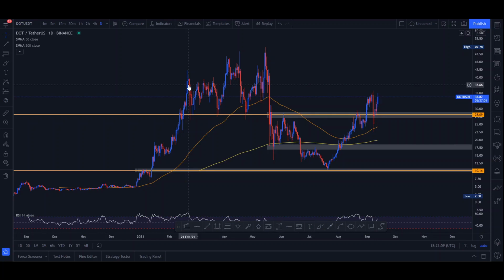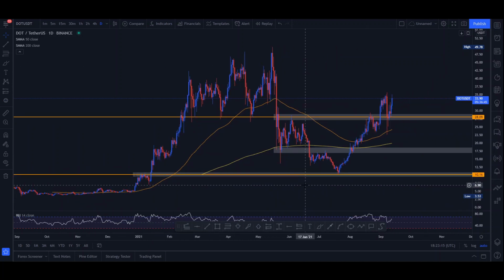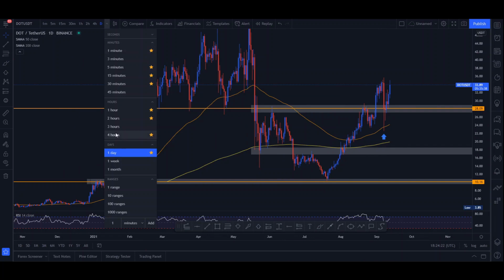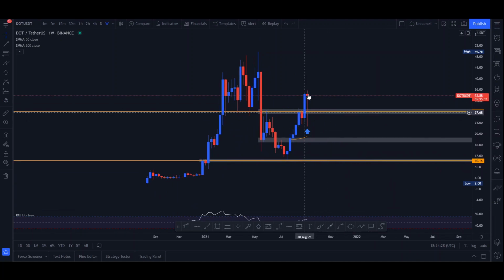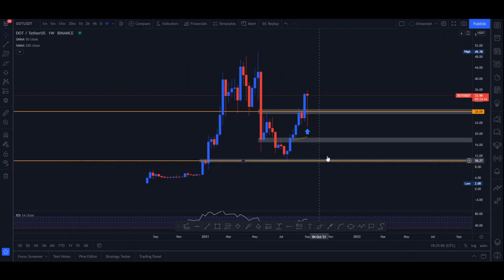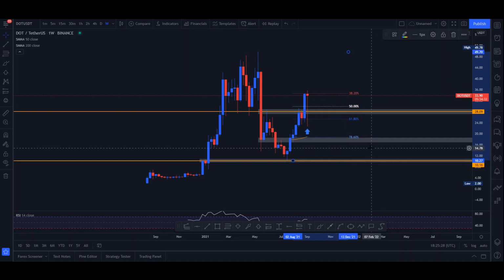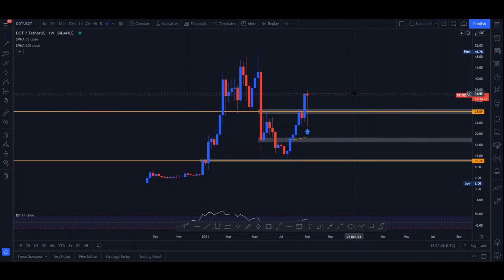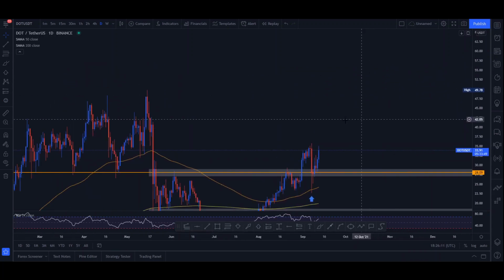Polkadot Price Prediction for 2021 | DOT Technical Analysis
Welcome Back to Crypto Jet, today's video is about POLKADOT (DOT) Price Prediction 2021, I am going to do a full analysis of the DOT coin. Fundamental Analysis will be discussed as well as an Technical Analysis of Polkadot. We will firstly go over the polkadot website, to discuss what Polkadot exactly is.